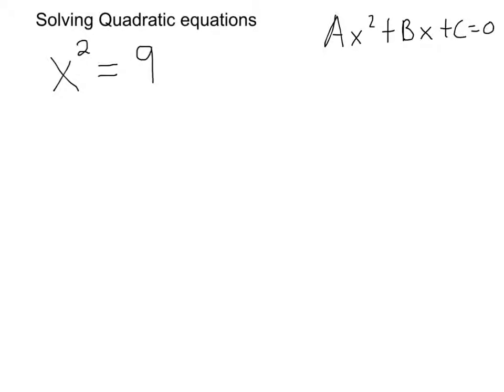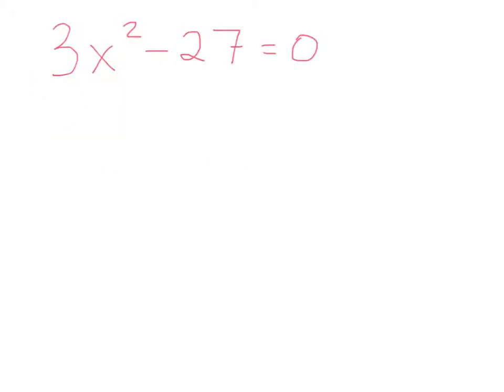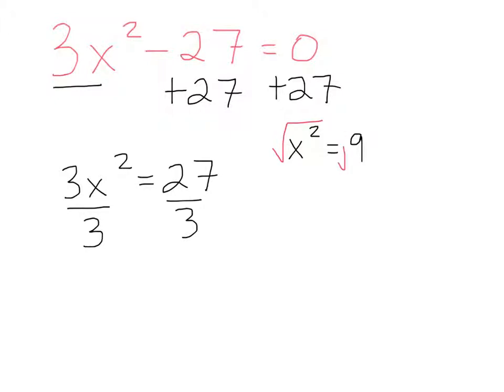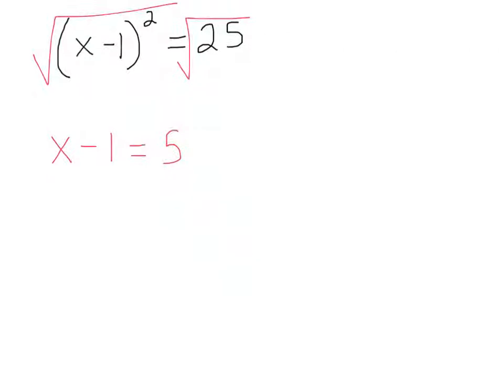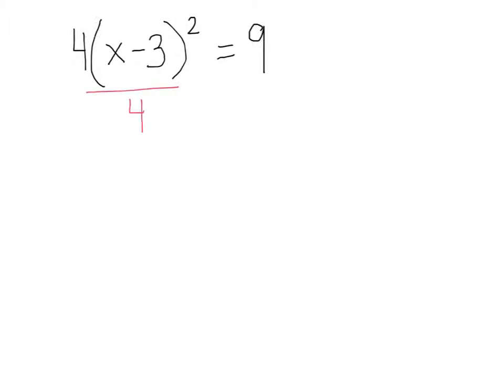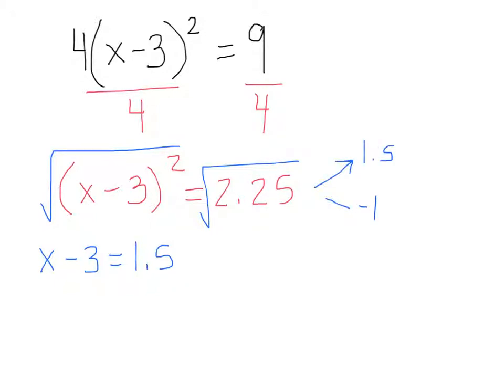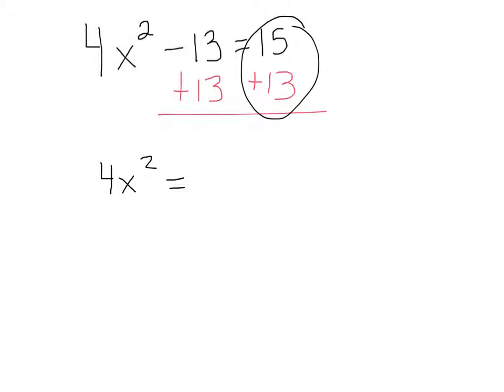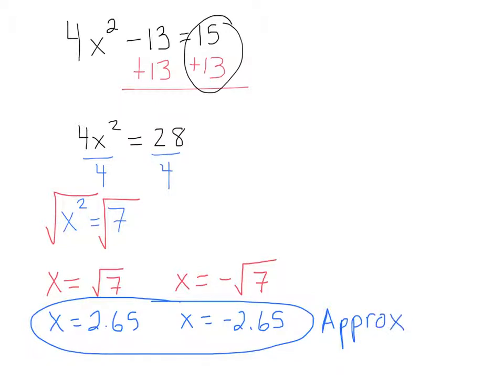Solving quadratic equations by taking the square root 3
Math Algebra